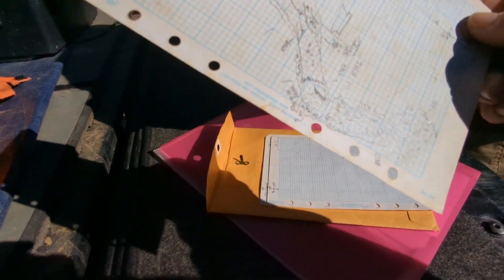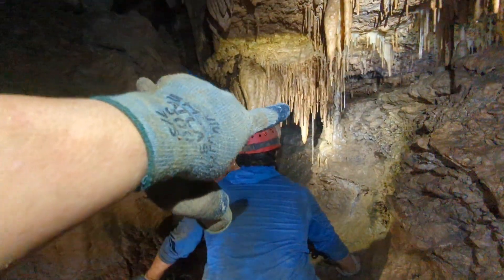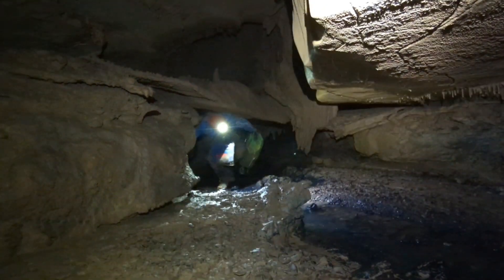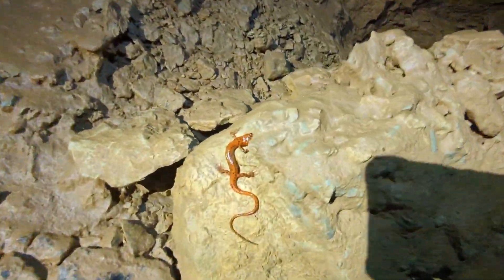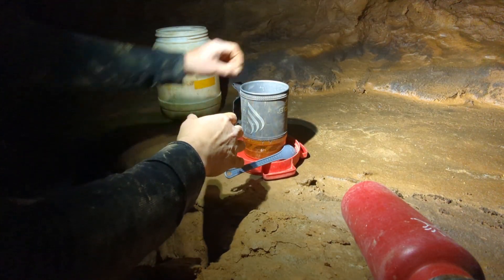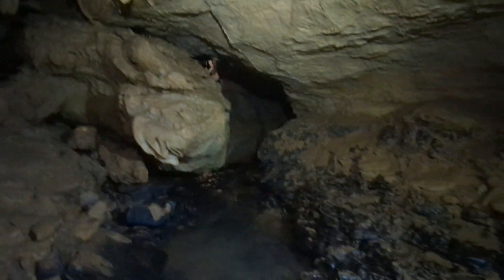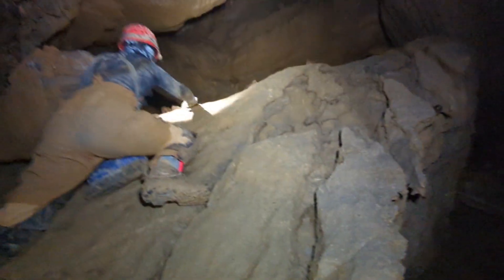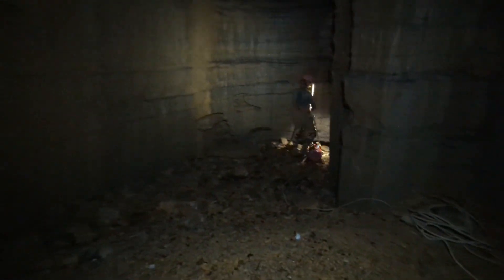Remote Project Caving: Part 3 (Restarting the survey)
Come along with us as we re-visit a project cave from 2014. When we first surveyed this cave, it was only known as a blind pit, which means it did not have any other known cave passage. While we were surveying the pit, we discovered a high lead. We then bolt traversed around to the lead and discovered over 2,000 feet of virgin (never before seen) cave passage. While we began the survey at that time, we did not finish it and it has been on the back burner for a while.

On this day, we decided to go back out and restart the survey. After this trip, we have now surveyed over 3,800 feet of cave passage and have pushed the cave to 228 feet deep.

Like and follow for more project caving in the heart of T.A.G.